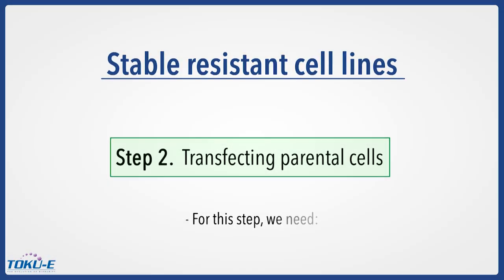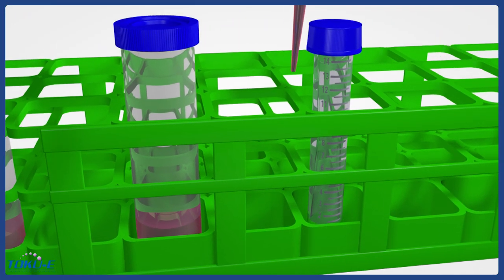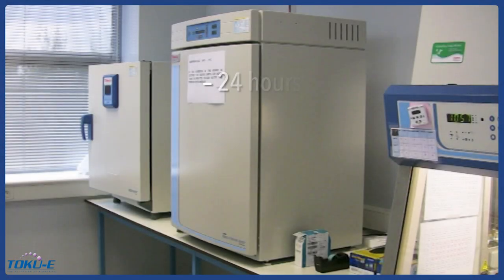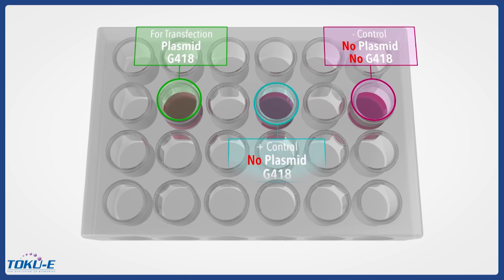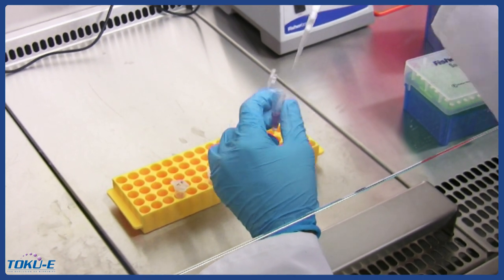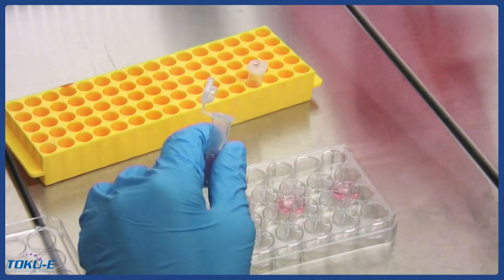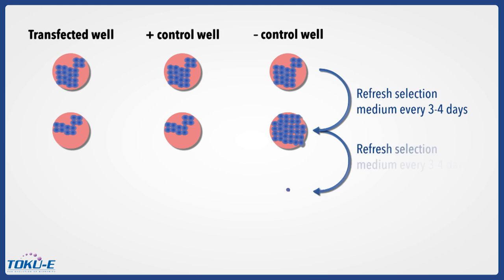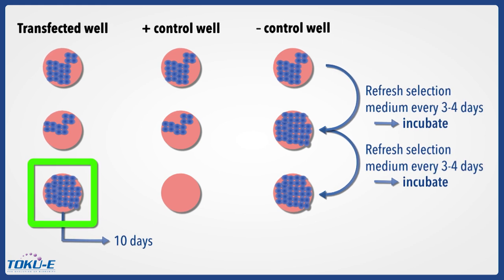Stage 2 of 3: Generation of Stable, Transfected Cell lines: Transfection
This second video of our three-part series about generation of stable, transfected cell lines demonstrates transfection of an antibiotic-sensitive parental cell line with a plasmid containing a resistance gene to a selection antibiotic after performing a kill curve experiment.  In this video, we use the selection antibiotic, G418 Disulfate (Geneticin) in combination with CHO cells.  This is the second step of generating stable, transfected cell lines.